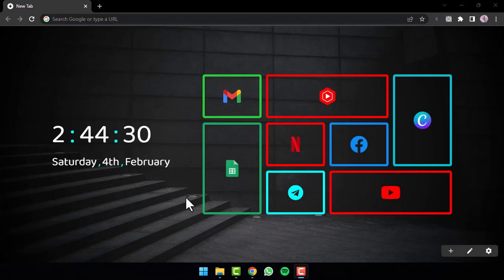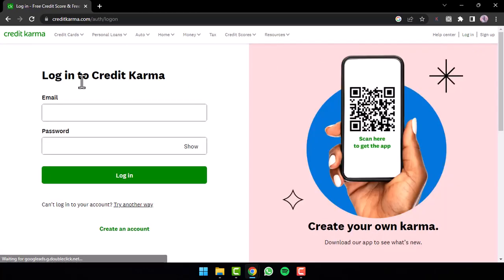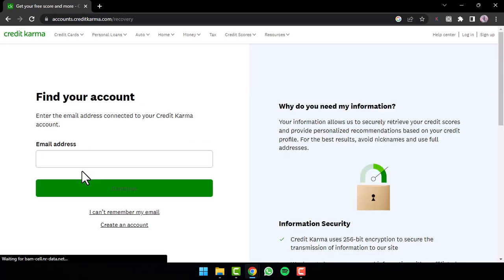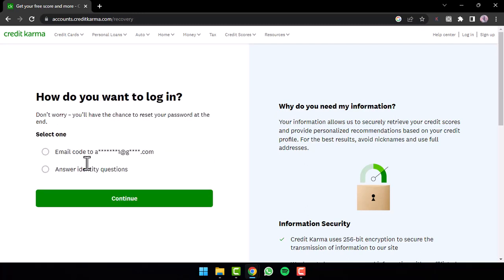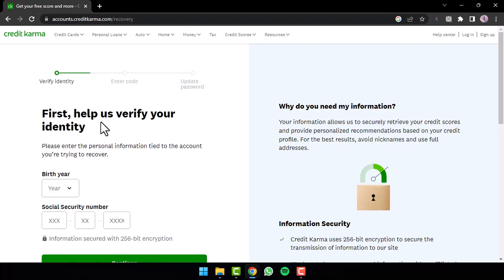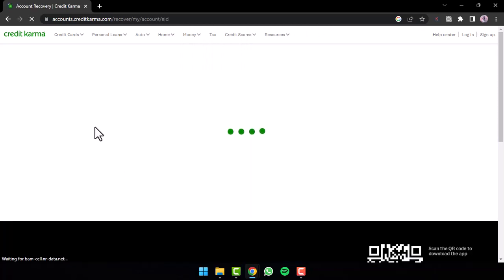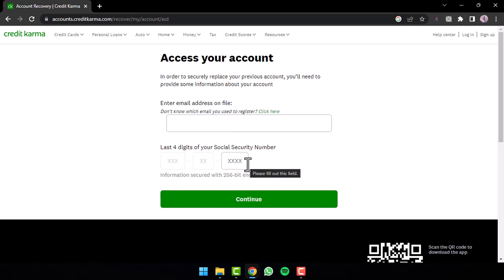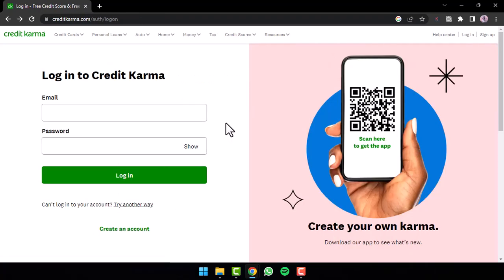How to Reset Password of Credit Karma | 2023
In this video, I will guide you on How to Reset Password of Credit Karma.